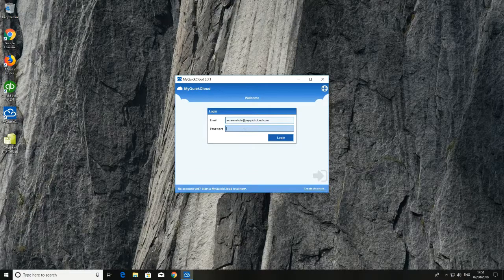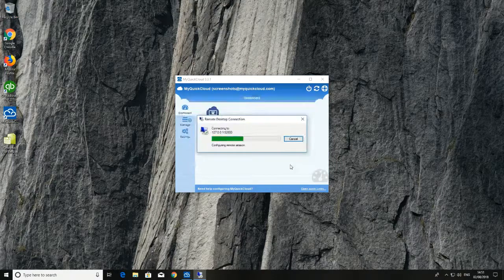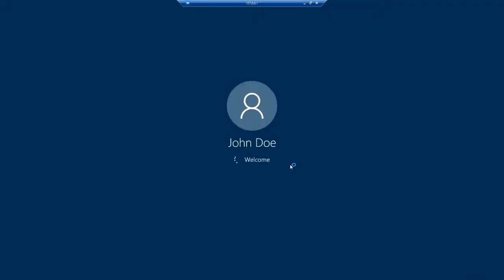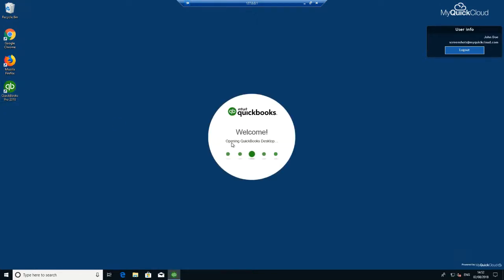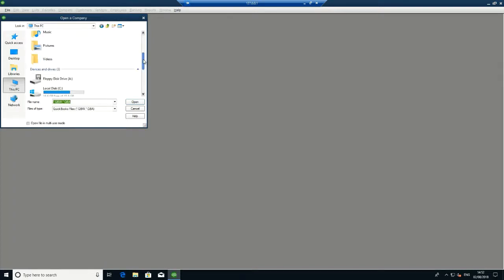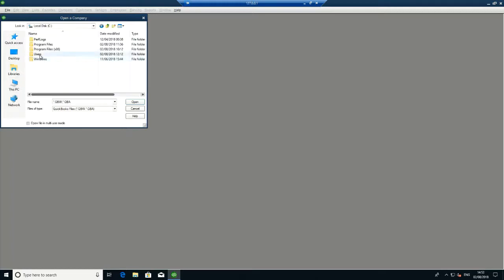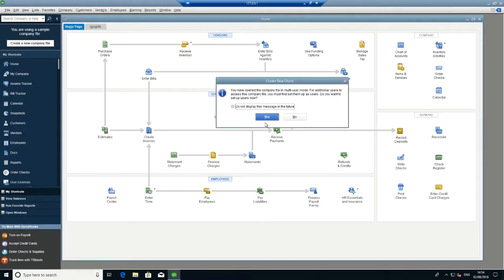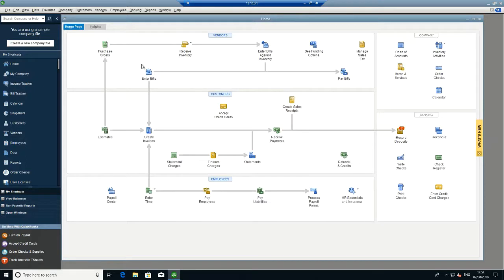[3/3] How to open QuickBooks for the first time in MyQuickCloud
This is step 3 of our Getting Started with QuickBooks and MyQuickCloud guide

In this video we show you how to open QuickBooks for the first time through MyQuickCloud. This is step not only ensures your users are working on the same file as the host but it also means you can give your users their new login entirely ready to go! No added setup steps!